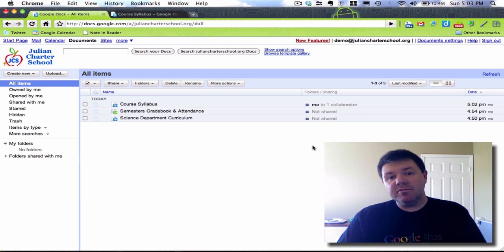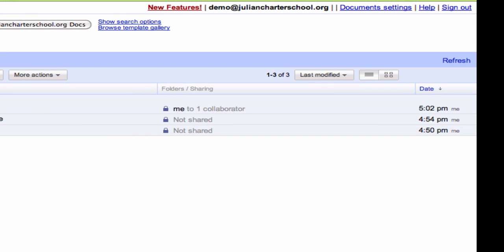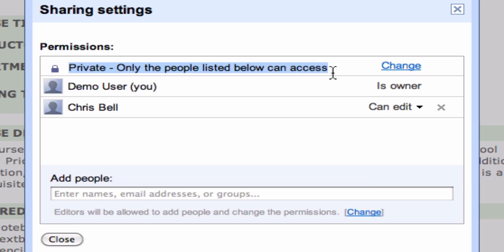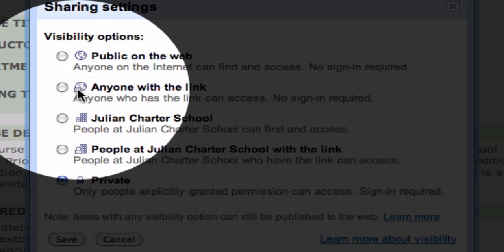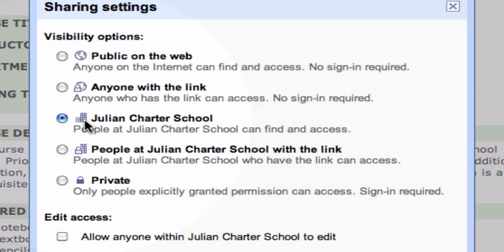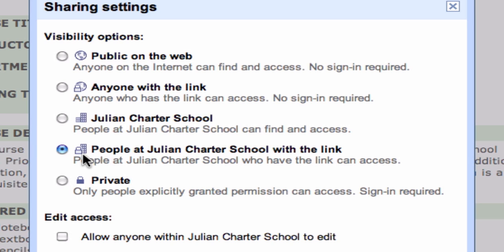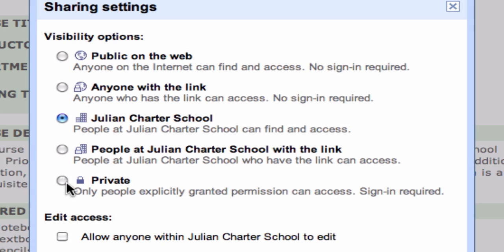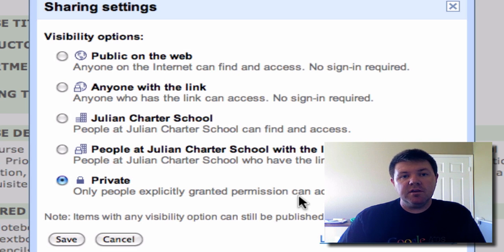Google Apps-Shared Settings for Google Docs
This a quick overview on the Shared Settings in Google Docs for Google Apps.